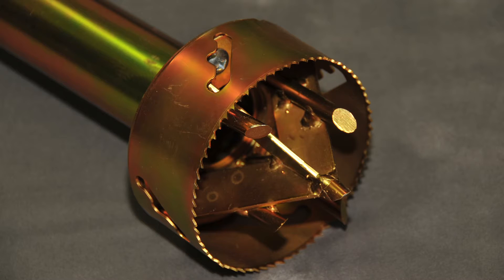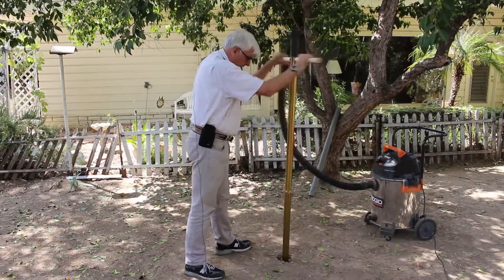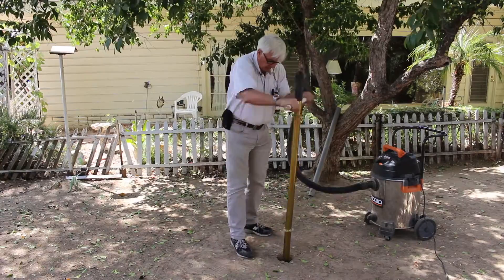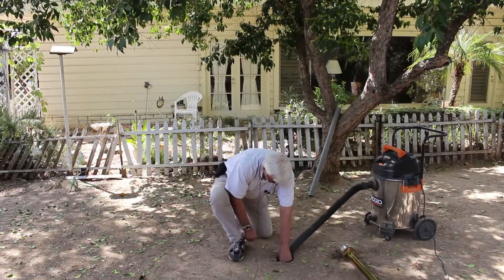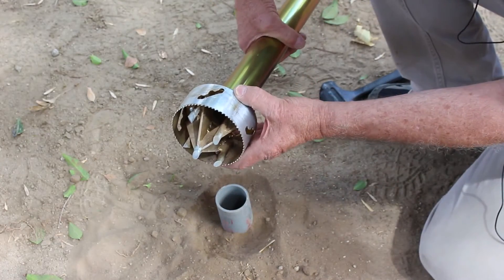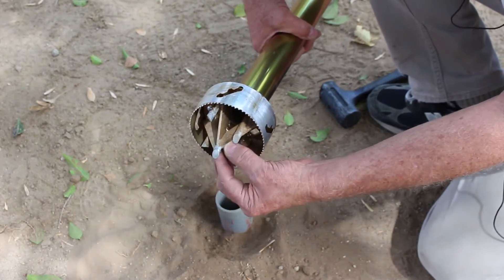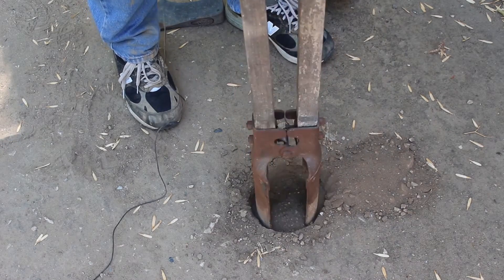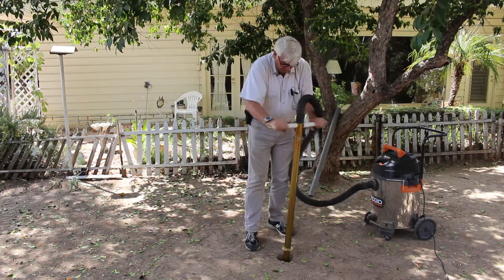Super Fast Fence Post Hole Digger - Time Lapse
Cat 6 Tools, LLC is the new home of the Holey-Moley Digger
Learn more about Titus Nelson - Engineer & Inventor of the shop vacuum assisted Holey-Moley post hole digger

Post Hole Digger - A promo video of the 4-½ inch all metal Fence Post Hole Digger. A time lapsed video shows the 4-½ inch Fence Post Hole Digger digging a hole 40 inches deep in 3 minutes. Also shown is a short segment on the hole as well as the digger head and the compact size of the disassembled unit. See more below

Titus Nelson - Engineer & Inventor of the shop vacuum assisted post hole digger

Chapters
0:14 Start Intro by Titus Nelson
0:30 Start Time Lapse Video
0:50 End of Time Lapse Digging
0:52 Cleaning out hole
0:54 Inserting 2" pipe into hole
0:56 Showing Digger Head
1:06 Viewing 40" deep hole
1:12 Collapsed Digger
1:15 Digger in action photo
1:21 Old Fence Post Hole Clam Shell Digger
1:30 Video and Sound of Dirt and Grave going up vacuum hose.
1:34 End with phone number and logo

Primary Keywords:
Holey-Moley Post Hole Digger
Vacuum Assisted Post Hole Digger
Post Hole Digger
Cat 6 Tools
Shop Vacuum Post Hole Digger
Secondary Keywords:
Dig post holes fast
40-inch deep post hole
Fence post digger
Hardpan clay digger
Gravel soil digger
Smooth sidewall holes
6-inch post hole digger
9-inch diameter holes
Efficient post hole digging
Innovative digging tools
Long-Tail Keywords:
How to dig post holes quickly
Best post hole digger for hardpan clay
Vacuum-powered post hole digger
Tools for digging fence post holes
Post hole digger for tough soils
Easy-to-use post hole digger
Action-Oriented Keywords:
Buy Holey-Moley Post Hole Digger
Shop post hole diggers online
Revolutionize post hole digging
Dig smarter not harder
Purchase vacuum-assisted digger
Niche-Specific Keywords:
Fence installation tools
Post hole digging equipment
Tools for hardpan and gravel
Sandstone digging tools
Backfill post holes easily